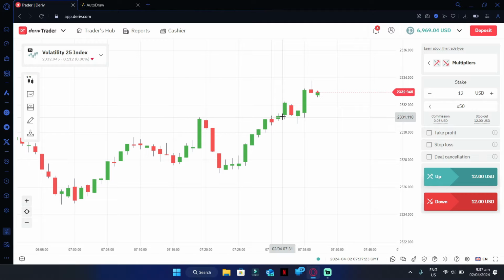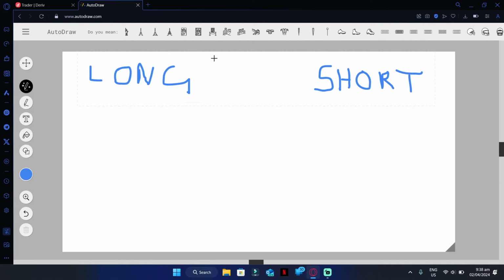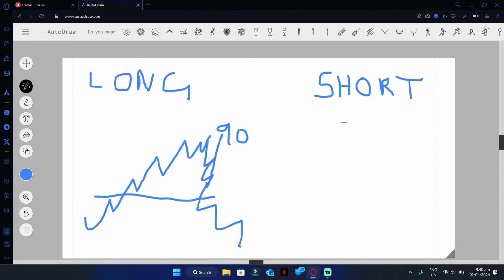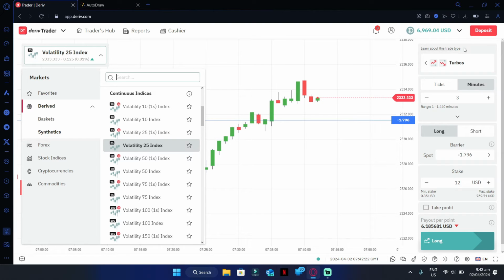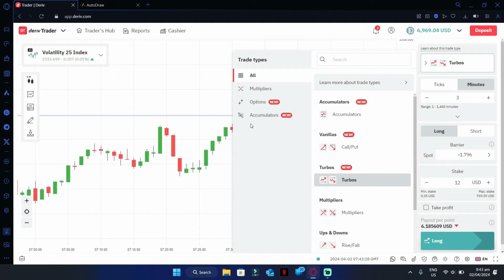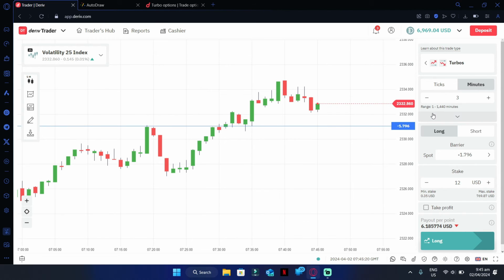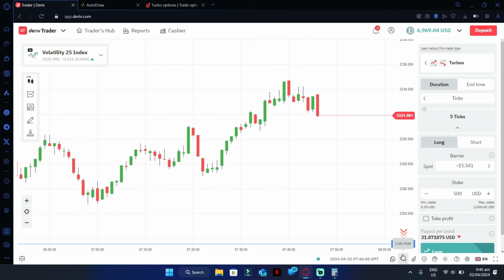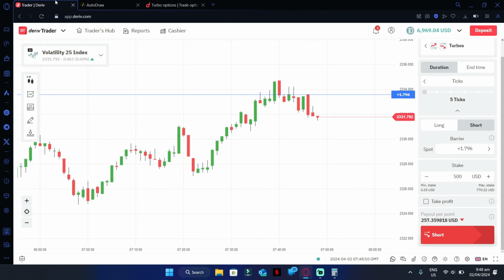What are DERIV TURBOS? Why you should not trade them.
Make free $100 to $1000 now Deriv has just added a new trade type called Turbos...